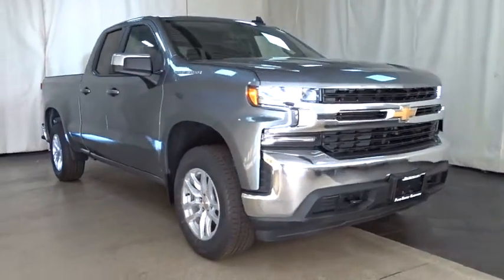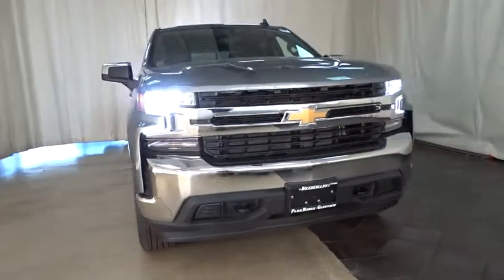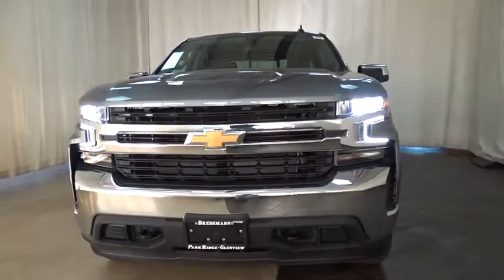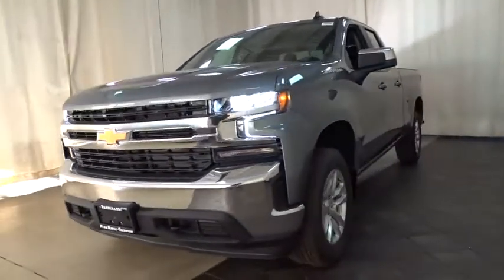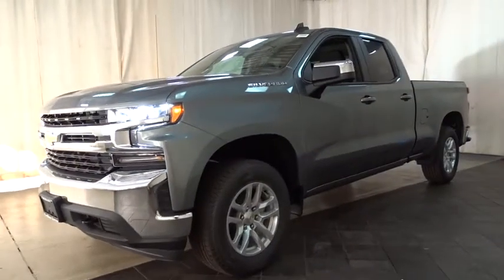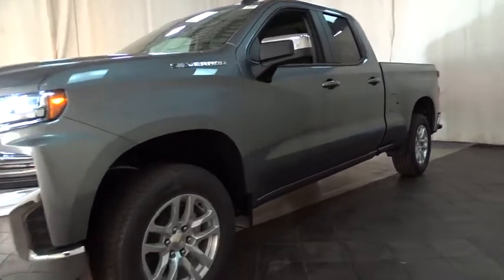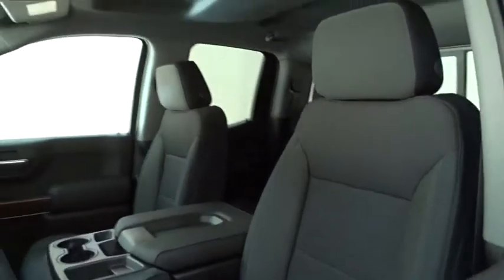2019 Chevrolet Silverado 1500 Des Plains, Niles, Glenview, Chicago, Elk Grove, IL B26096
Satin Steel Metallic New 2019 Chevrolet Silverado 1500 available in Des Plains, Illinois at Bredemann Chevrolet. Servicing the Niles, Glenview, Chicago, Elk Grove, IL area.

2019 Chevrolet Silverado 1500 4WD Double Cab 147 LT - Stock#: B26096 - VIN#: 1GCVYDED3KZ200807

Bredemann Chevrolet
1401 Dempster St

DIFFERENTIAL  HEAVY-DUTY LOCKING REAR,STEERING COLUMN  MANUAL TILT AND TELESCOPING,REMOTE VEHICLE STARTER SYSTEM,REAR AXLE  3.42 RATIO,TIRES  P265/65R18SL ALL-SEASON  BLACKWALL,ALL-STAR EDITION  includes (PCL) Convenience Package  (G80) locking rear differential and (Z82) Trailering Package,USB PORTS (INSTRUMENT PANEL WITH BENCH SEAT)  2  also includes 1 SD card reader (first row),UNIVERSAL HOME REMOTE,SEAT ADJUSTER  DRIVER 10-WAY POWER INCLUDING LUMBAR,CONVENIENCE PACKAGE  includes (CJ2) dual-zone automatic climate control  (A2X) 10-way power driver seat including power lumbar  (KA1) heated driver and passenger seats  (KI3) heated steering wheel  (N37) manual tilt/telescoping steering column and (USS) 2 charge-only USB ports for second row  (C49) rear-window defogger  (KPA) auxiliary power outlet  (ATH) Keyless Open and Start  (NP5) leather-wrapped steering wheel  (N06) steering column lock  (BTV) Remote Start  (UTJ) content theft alarm  (AZ3) front 40/20/40 split-bench with underseat storage  (QT5) EZ Lift power lock and release tailgate and (UF2) bed LED cargo area lighting,DEFOGGER  REAR-WINDOW ELECTRIC,COOLING  EXTERNAL ENGINE OIL COOLER,AUDIO SYSTEM  CHEVROLET INFOTAINMENT 3 PLUS SYSTEM  8 diagonal HD color touchscreen  AM/FM stereo  Bluetooth audio streaming for 2 active devices  Apple CarPlay and Android Auto capable  voice recognition  in-vehicle apps  cloud connected personalization for select infotainment and vehicle settings. Dealer upgradeable to embedded navigation. Subscription required for enhanced and connected services after trial period.,CONVENIENCE PACKAGE II  includes (UG1) Universal Home Remote  (A48) rear sliding power window  (KI4) 120-volt power outlet  (KC9) 120-volt bed-mounted power outlet  (IOS) Chevrolet Infotainment System with 8 diagonal color touch-screen with (MCR) USB ports  (U2K) SiriusXM Radio  (U2L) HD radio and (UVB) HD Rear Vision Camera,TRAILERING PACKAGE  includes trailer hitch  7-pin and 4-pin connectors and (CTT) Hitch Guidance,MAX TRAILERING PACKAGE  includes 9.76 rear axle  (GU6) 3.42 axle ratio  enhanced cooling radiator  revised shock tuning for increased control  heavier duty rear springs  increased RGAWR and (KW5) 220-amp alternator Includes (JL1) trailer brake controller.,RADIO  HD,TRAILER TIRE PRESSURE MONITOR SYSTEM  includes module and set of 4 sensors. Sensor functionality requires Trailer Tire Pressure Monitor System to be ordered with the vehicle and installed by the factory. Sensors will be shipped loose with the truck and will need to be installed on trailer by customer. Additional or replacement sensors are available as GM Accessory,TRAILER BRAKE CONTROLLER  INTEGRATED,USB PORTS  DUAL  CHARGE-ONLY (2ND ROW),LICENSE PLATE KIT  FRONT,POWER OUTLET  INSTRUMENT PANEL  120-VOLT  (400 watts shared with (KC9) bed mounted power outlet),ENGINE  5.3L ECOTEC3 V8  (355 hp [265 kW] @ 5600 rpm  383 lb-ft of torque [518 Nm] @ 4100 rpm); featuring all-new Dynamic Fuel Management that enables the engine to operate in 17 different patterns between 2 and 8 cylinders  depending on